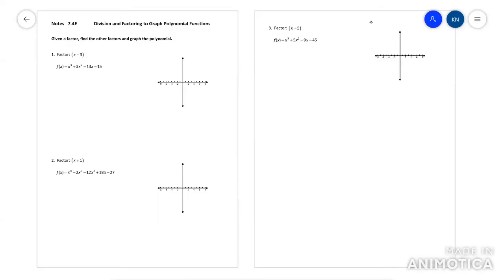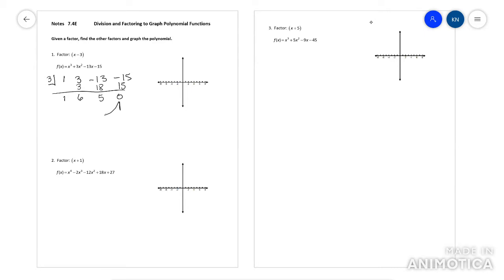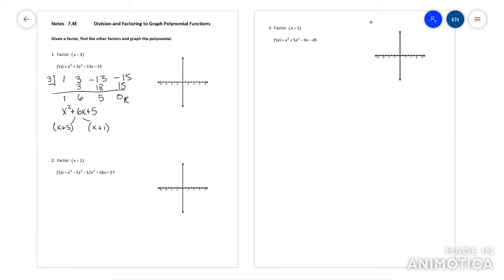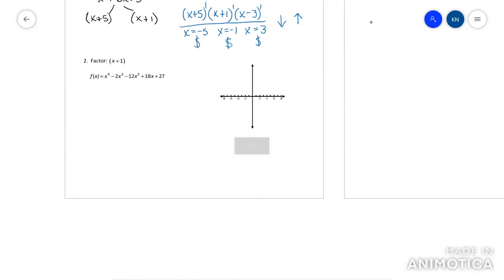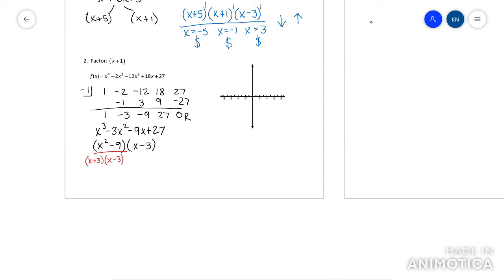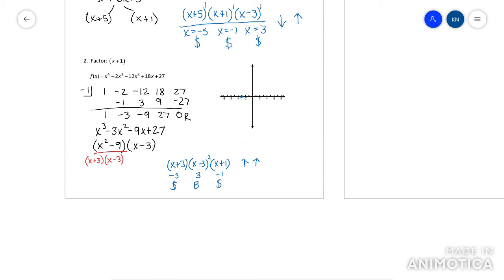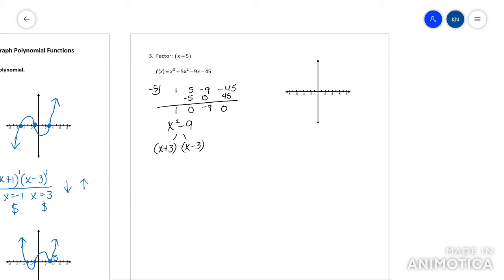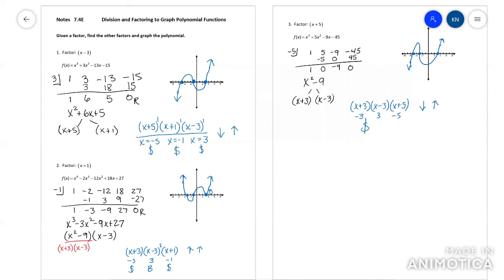Algebra 2 Divide and Factor to Graph Polynomials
How to use division and factoring to graph polynomials when given one factor.